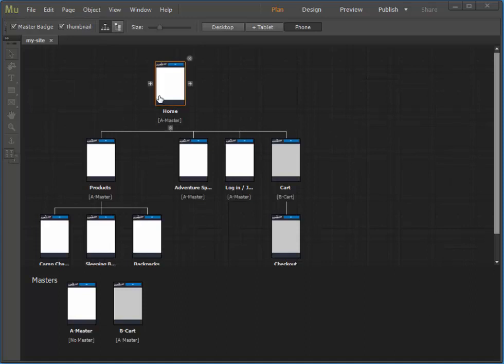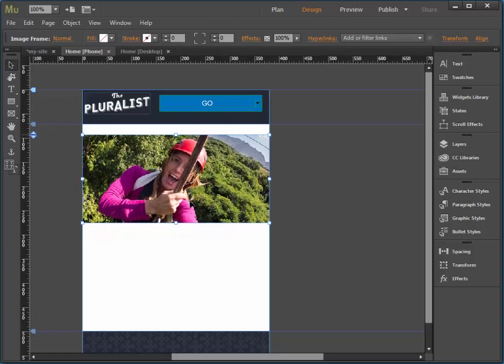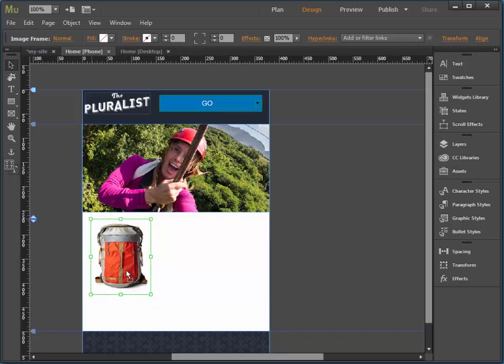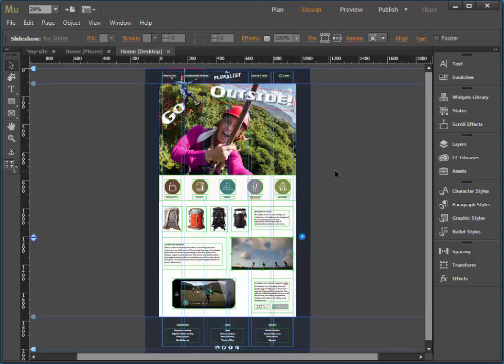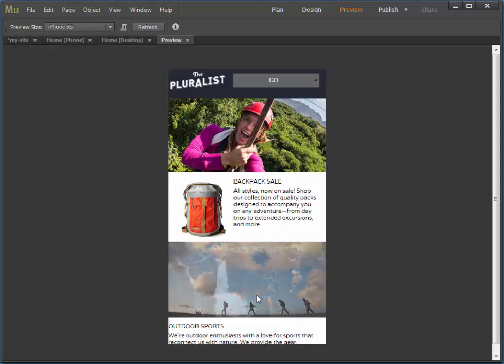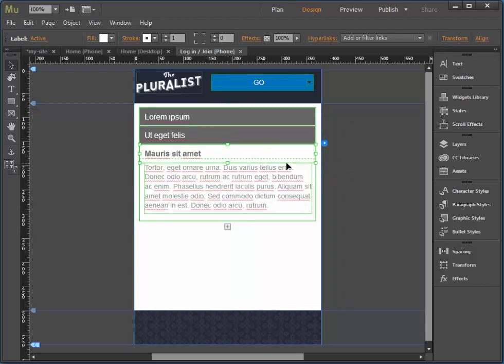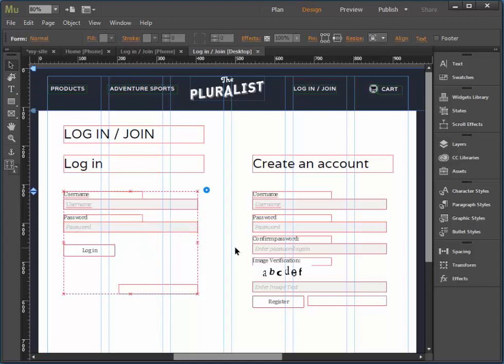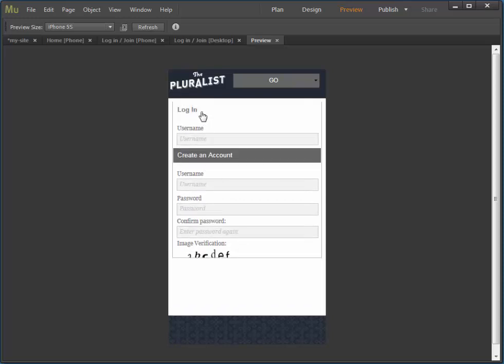Adobe Creative Cloud Muse: Copying Content from Desktop to Phone